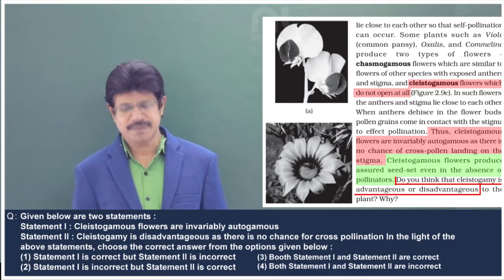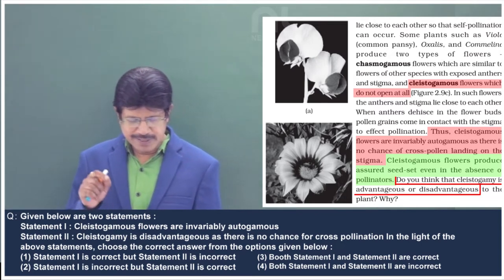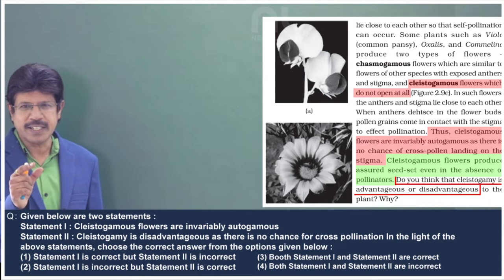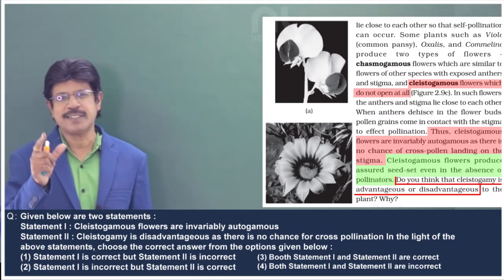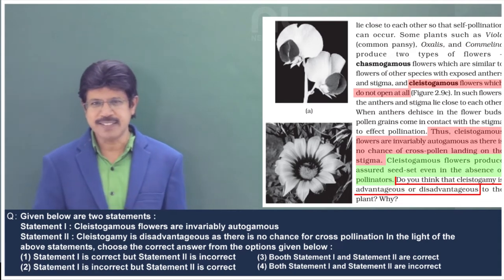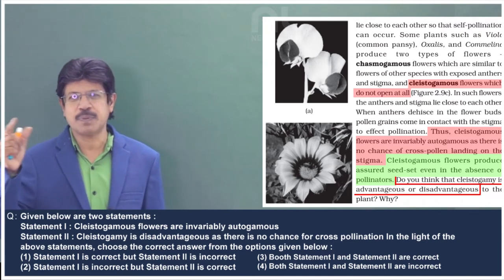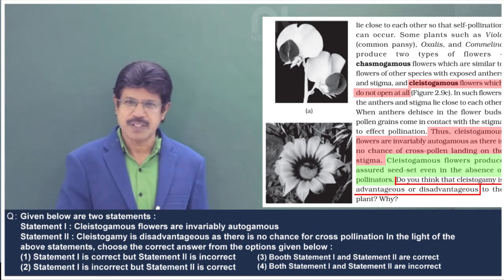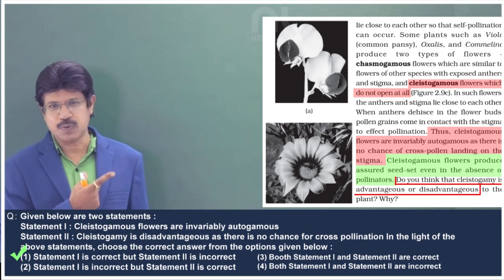NEET 2022 Tricky MCQ in Sexual Reproduction in Flowering Plants Solution by SRK Sir | Biology